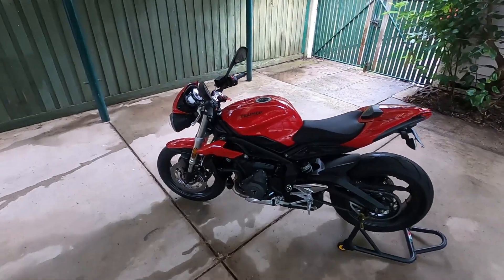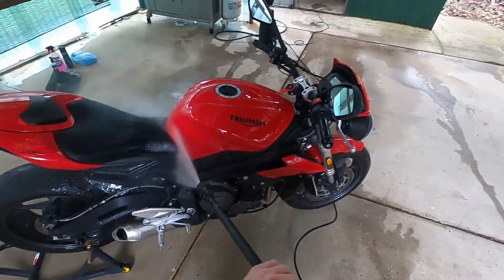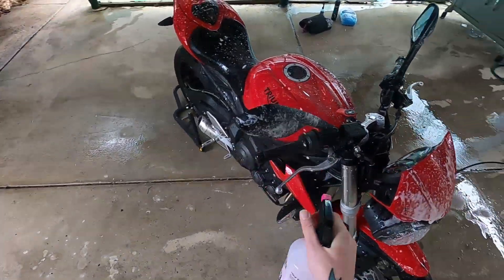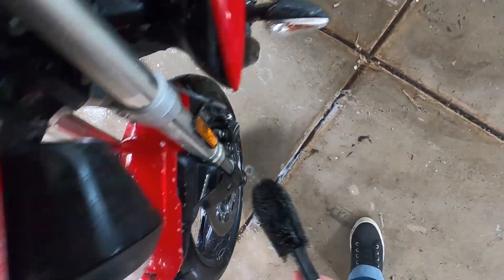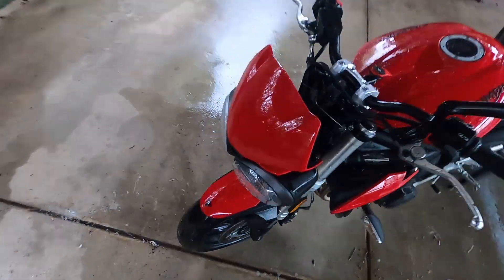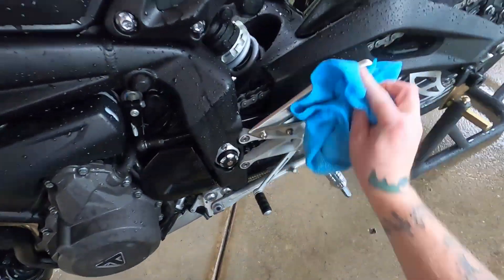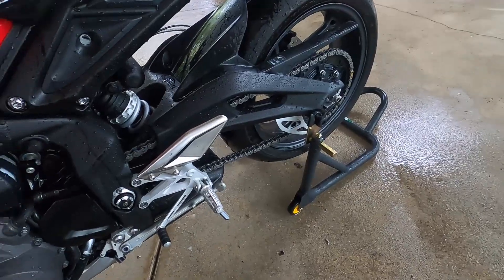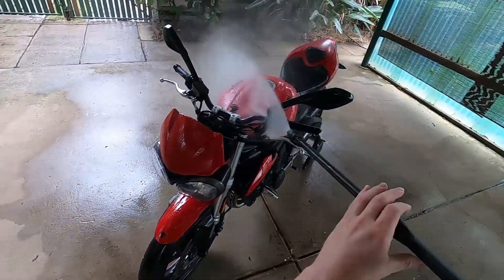How i get the muc off my Triumph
Cleaning down my 2019 Triumph Street Triple S with muc off products.